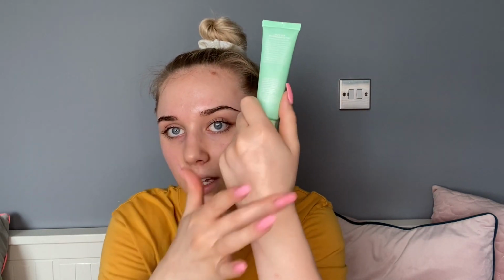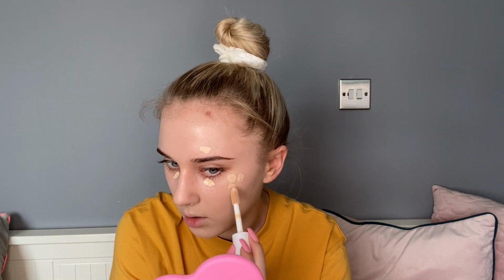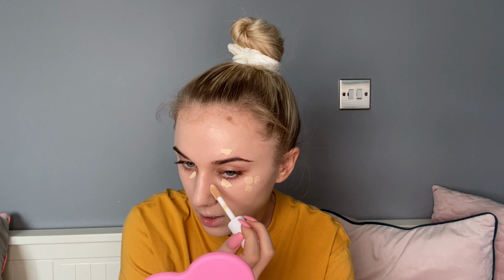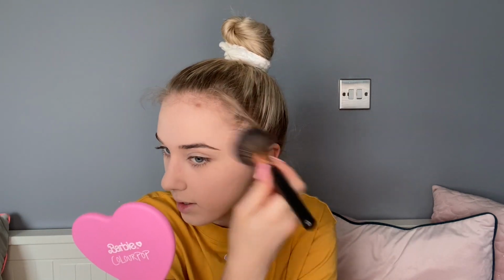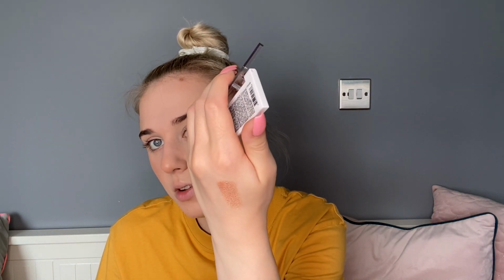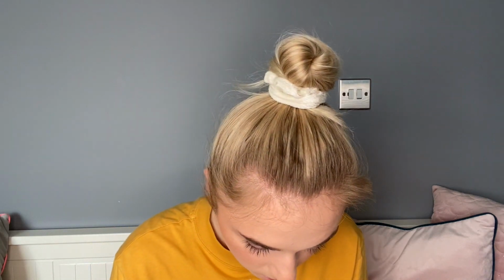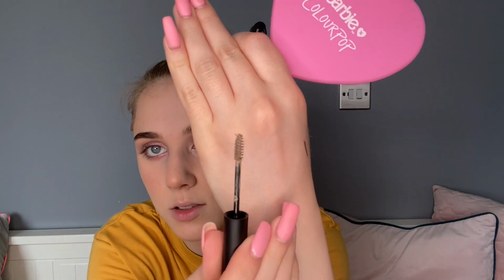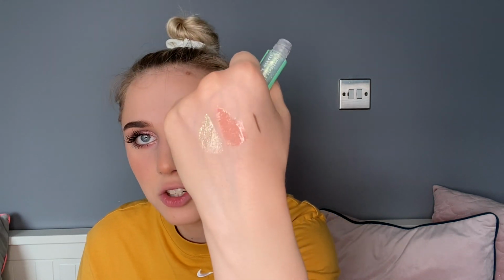FULL FACE OF ELF COSMETICS! (everything under $10)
This video is a full face of ELF cosmetics! Enjoy :)